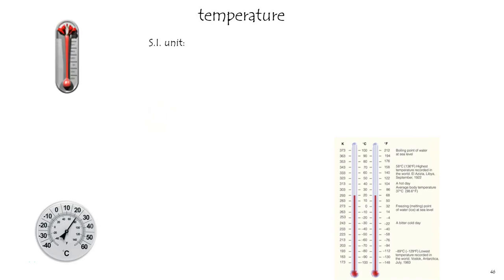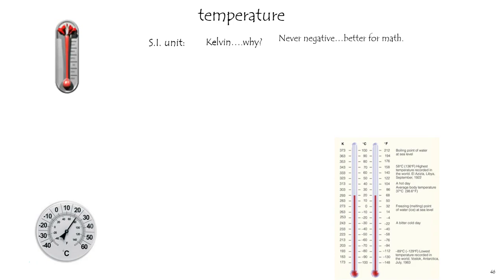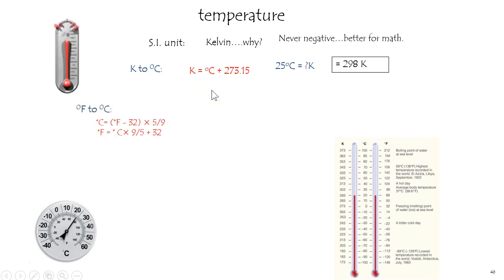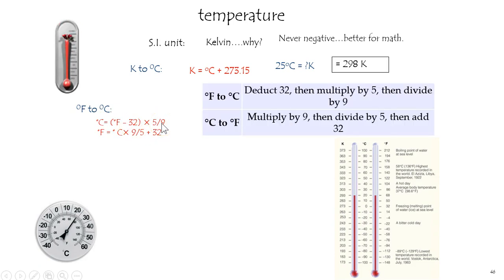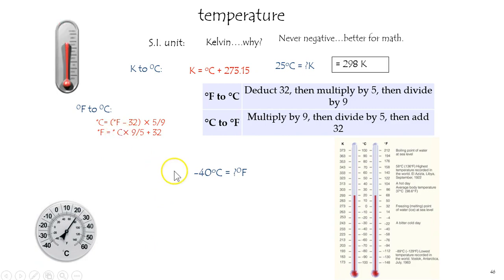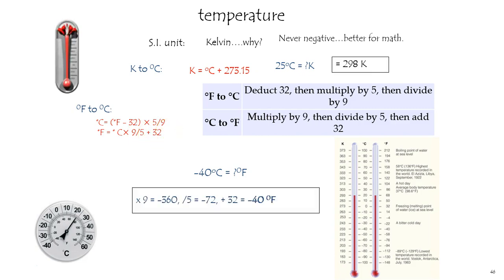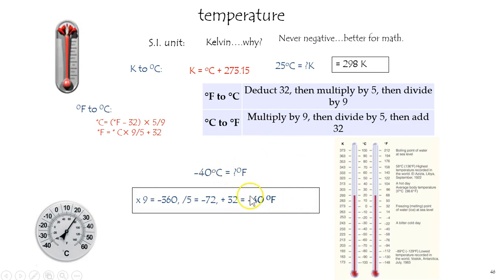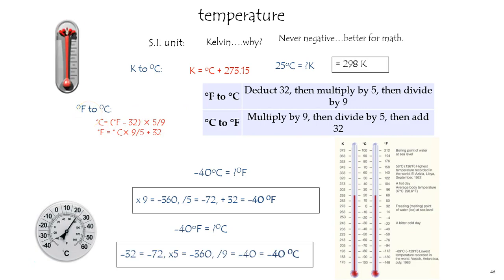2 4 temperature